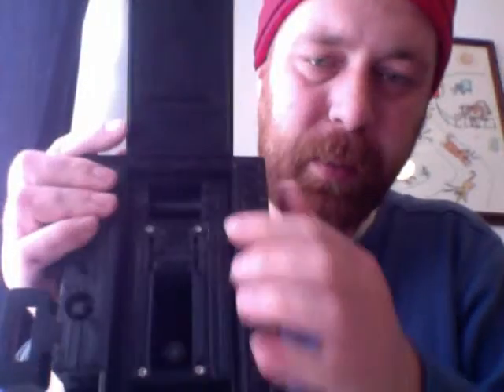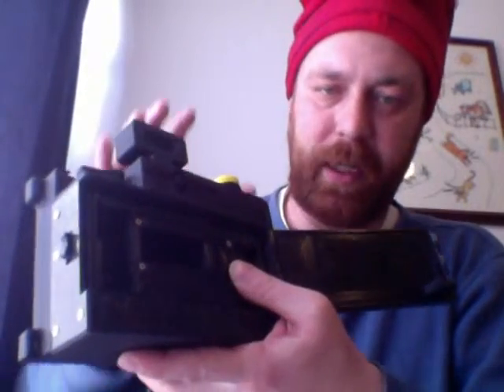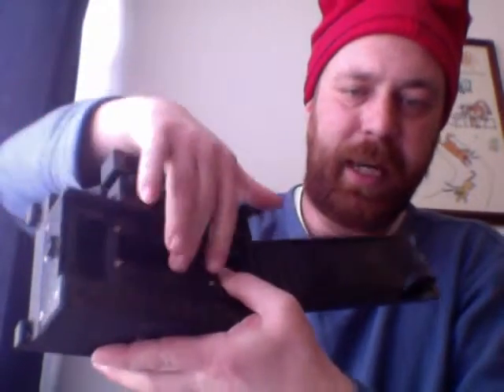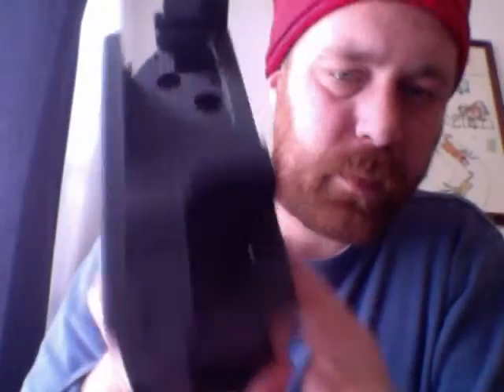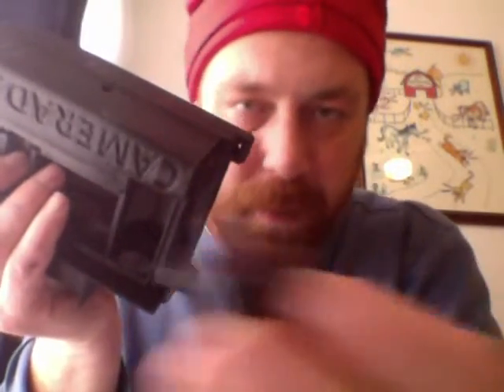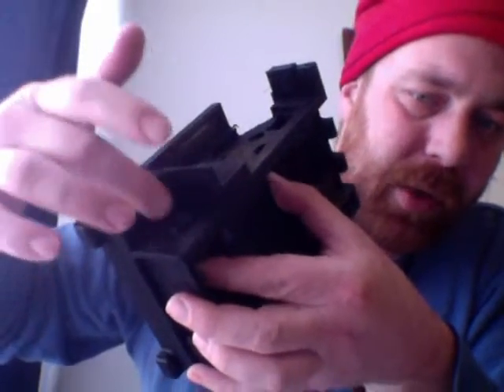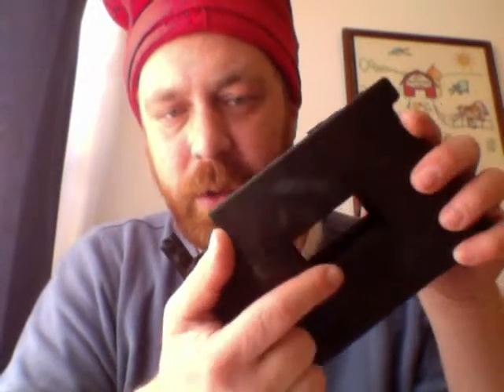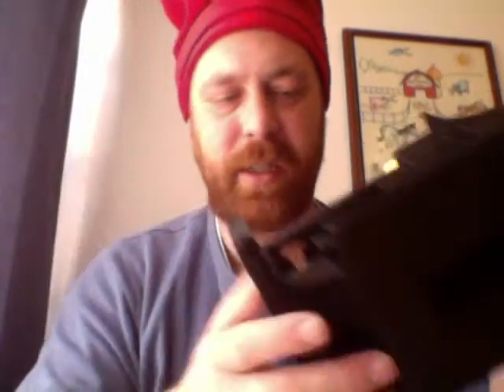BRANCOPAN / Printer 3D printing Troubleshooting Livestream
This livestream will be a good time to ask any questions you have about 3D printing the pieces for the Brancopan, or troubles you've had with your 3D printer.